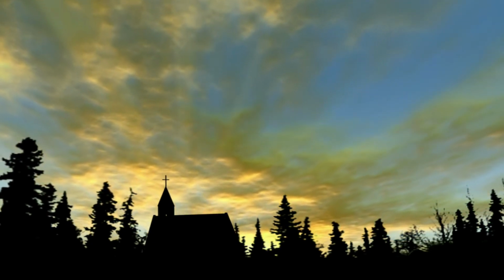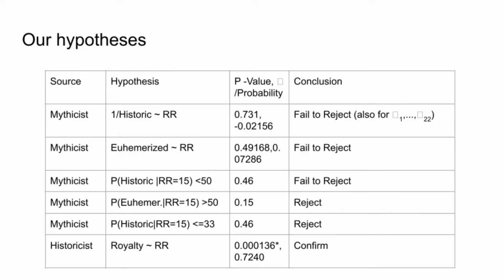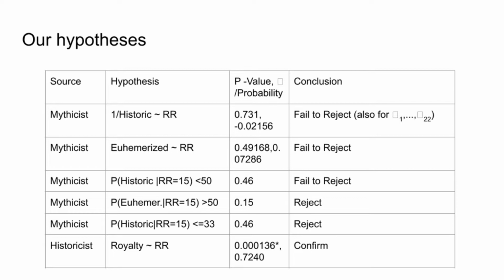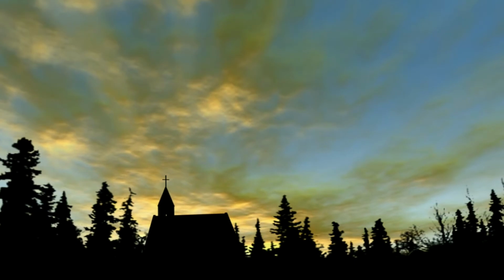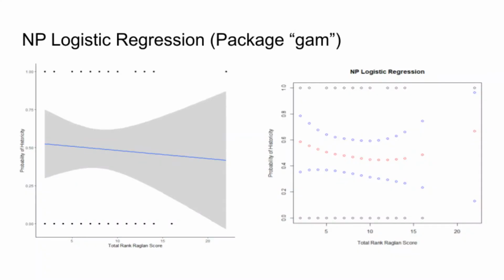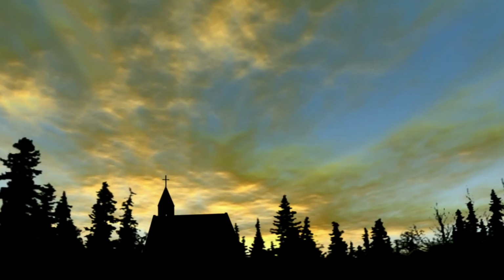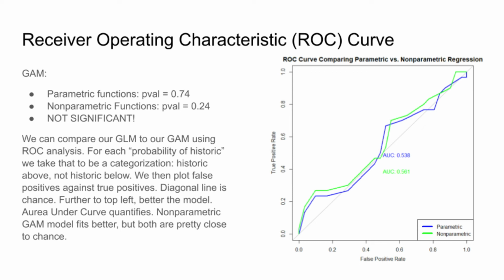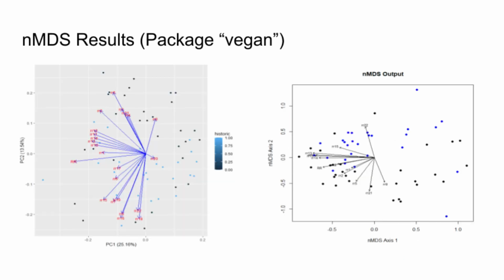Richard Carrier Debunked with NONPARAMETRIC Data Science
this is the third video in my series being critical of Bayesian Mythicism, popularized by fringe historian Dr. Richard Carrier. I tested the claim that Jesus was Mythical using supervised machine learning. Here, I test those claims with a more flexible nonparametric model. Rank-Raglan is not a good test of historicity.